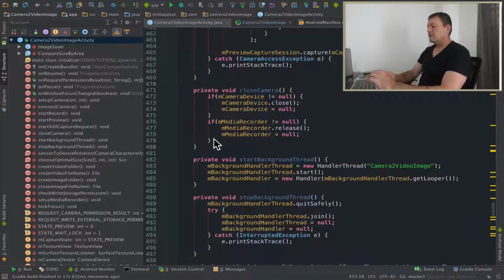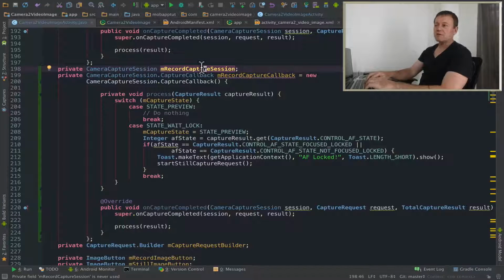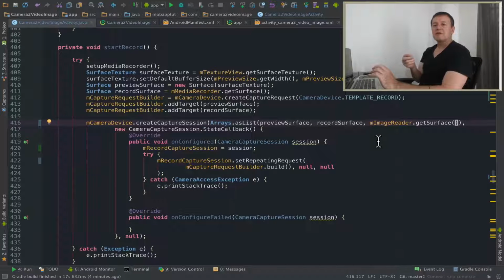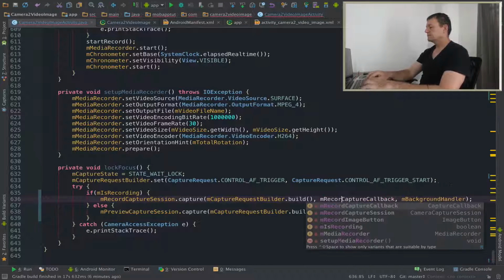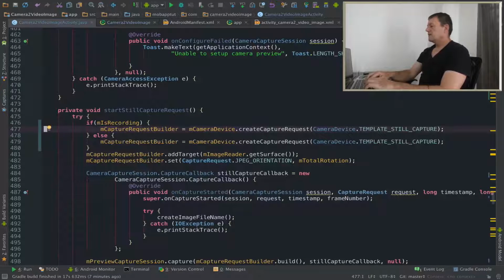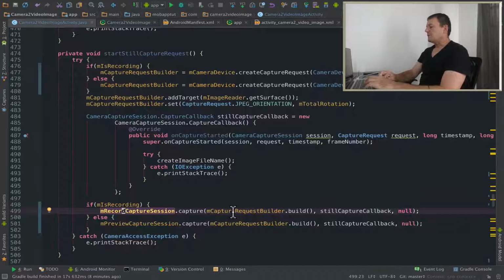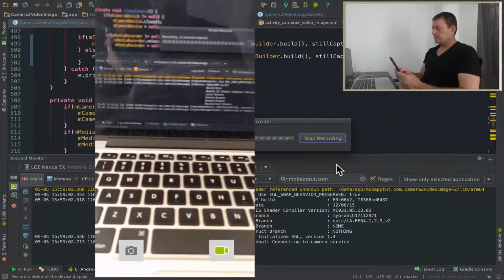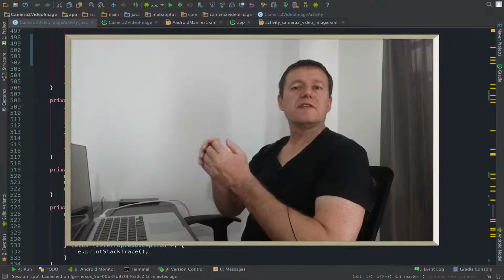Android camera2 API video app - Part 18 taking a photo while recording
Part 18 describes how to take photo stills while recording a video.

In this tutorial we will cover:
- Creating CameraCaptureRequest & it's callback for recording
- Setting up the record CameraCaptureSession in the startRecord method
- Adding the ImageReader surface to the record CameraCaptureSession
- Adding a still image capture request to the record capture session
- Adding the CameraDevice.TEMPLATE_VIDEO_SNAPSHOT to the capture request

API's covered
- CameraCaptureSession
- CameraCaptureSession.CaptureCallback
- CaptureResult
- CameraDevice.createCaptureSession
- ImageReader.getSurface
- CameraCaptureSession.capture
- CameraDevice.TEMPLATE_VIDEO_SNAPSHOT